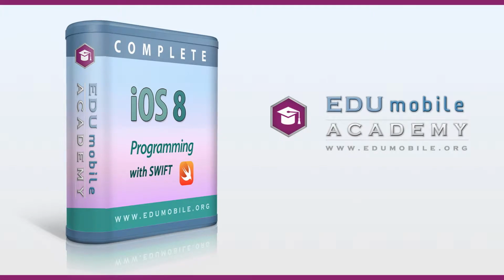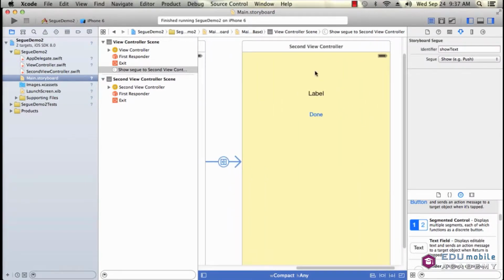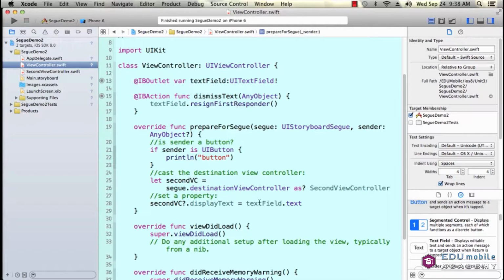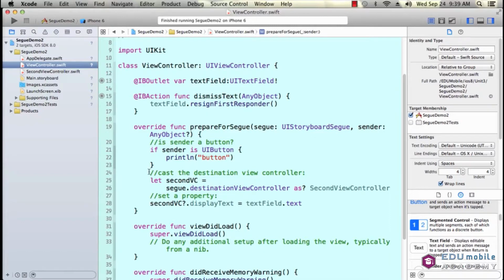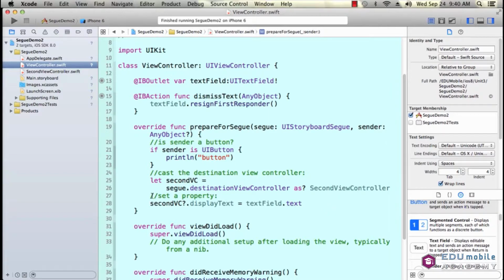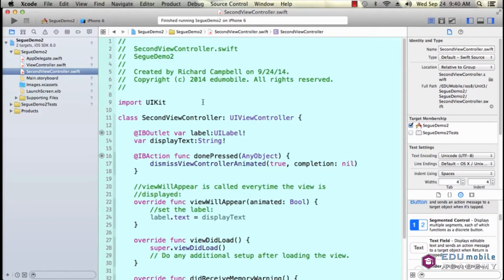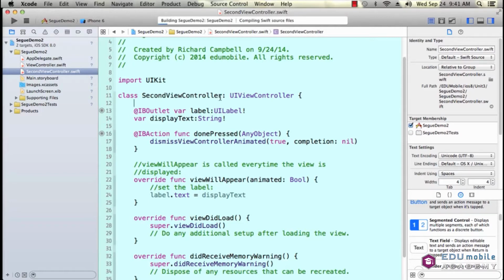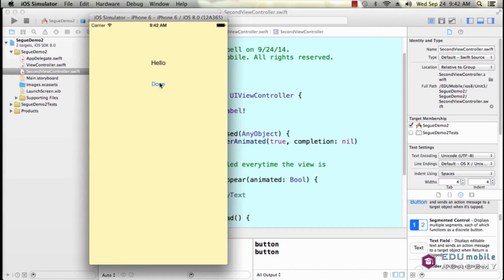Complete iOS 8 Programming with Swift - Ep 31 - Data Segue Demo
iOS Development Tutorials - Learn Complete iOS 8 Programming with Swift: Ep 31 - Data Segue Demo